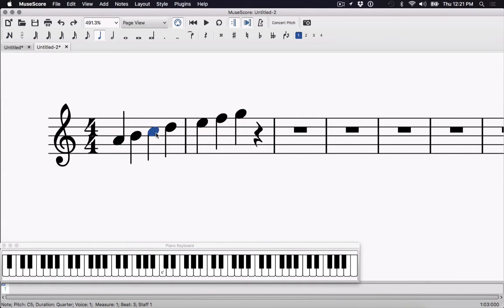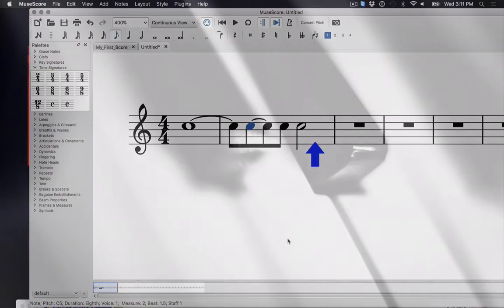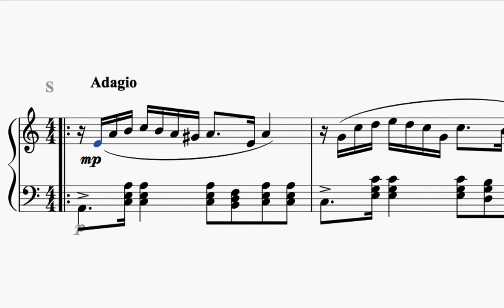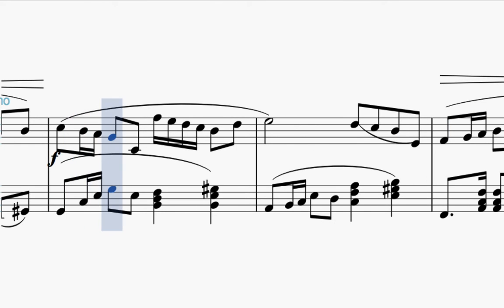Music Theory Comprehensive, Part 1: The Symbols of Music (How To Read Music)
For years I've been teaching Music Theory in the college classroom. These classes use the same syllabus I've used in my college classes for years, at a fraction of the cost. I believe anyone can learn Music Theory - and cost shouldn't be a barrier.

Recently I was named as a semi-finalist for the Grammy Foundation's Music Educator of the Year award because of my in-person university classes. Now I'm taking those classes to Udemy in an online format in order to reach more students, and give them the joy of Music Theory.

This class is a Comprehensive class - it will have many parts, going through my entire annual curriculum.

This class is Part 1: Reading Music & The Symbols of Music Notation.

In this class, we will cover:

My approach to Music Theory
Tools you will need to learn Music Theory quickly and efficiently
Music software: Notation programs
The elements of the Score
Pitch Names
Pitch Classes
Octaves
The White Keys
The Black Keys (not the band!)
Half-Steps and Whole-Steps
Clefs
Intervals
Naming Octaves
Identifying Notes on the Staff
Identifying Notes on the Keyboard
Beat and Beat Divisions
Tempo
Downbeats and Upbeats
Dotted Rhythms
Time Signatures
Ties
Accidentals
Form in Music Notation
And of course, once you sign up for Part 1 - Reading Music & The Symbols of Music Notation, you automatically get huge discounts to all the upcoming parts of this class.